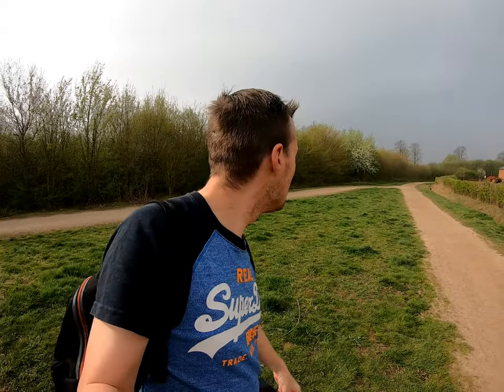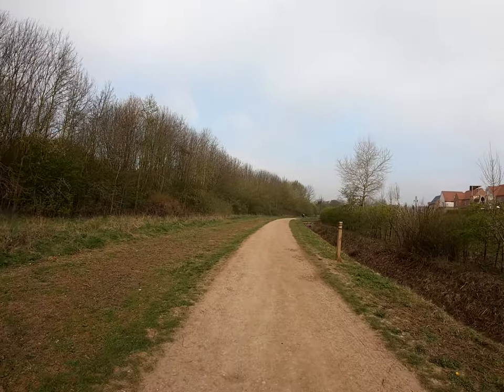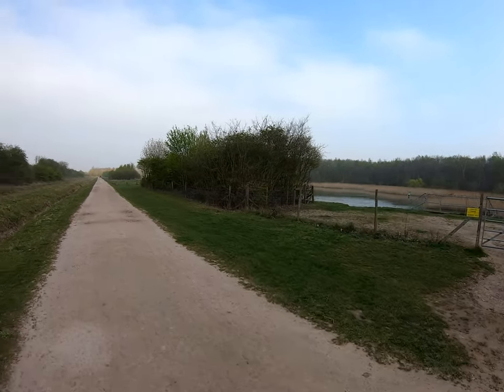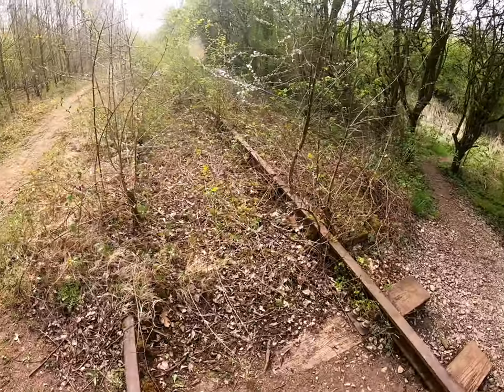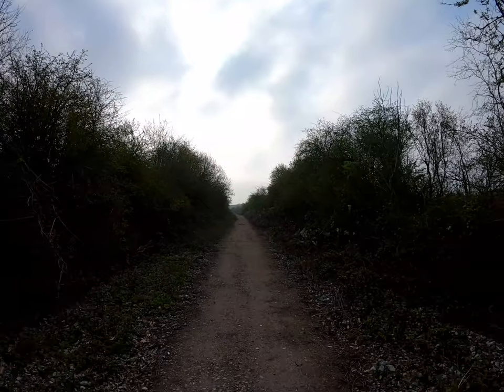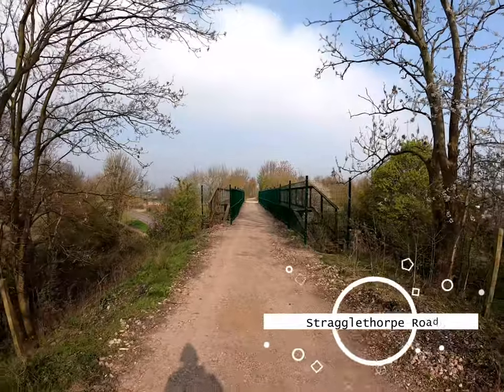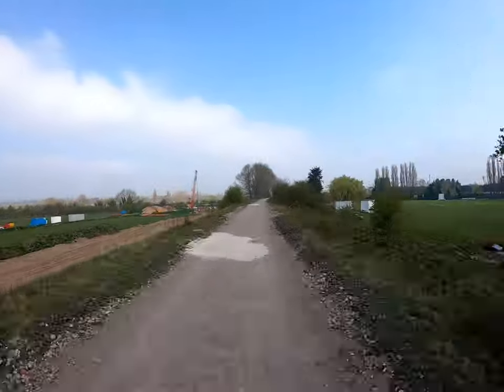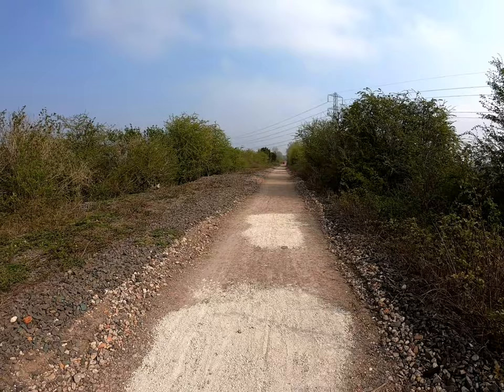Walking the Disused Railway of Cotgrave Colliery Nottinghamshire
Join us as we walk the disused Cotgrave Colliery Branch Line from Cotgrave through to Radcliffe on Trent in Nottinghamshire. Passing through The Cotgrave Country Park and beside the Grantham Canal on the way.

If you would like to see the Grantham Canal walk, click the following link

disusedrailway abandonedrailway Additional Music by Scott Buckley – released under CC-BY 4.0.